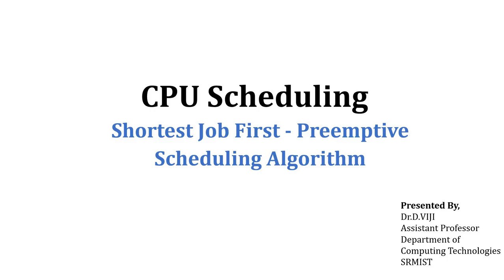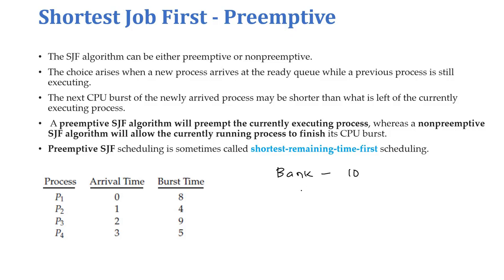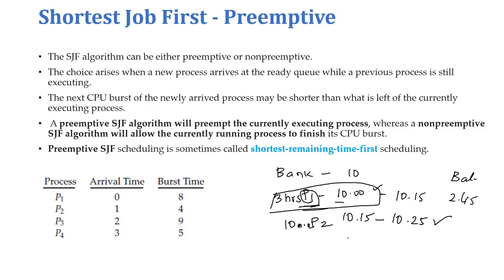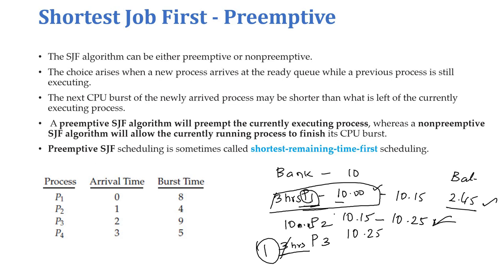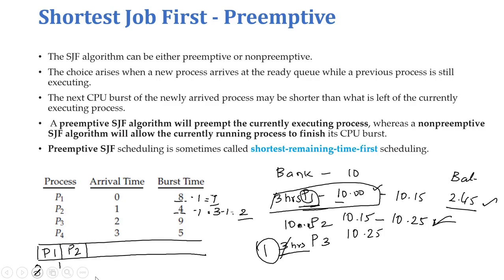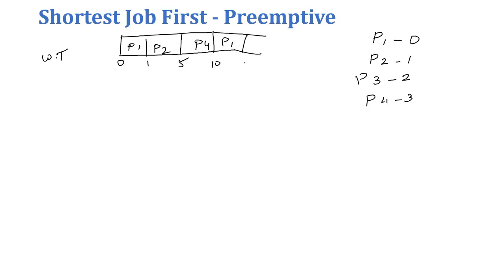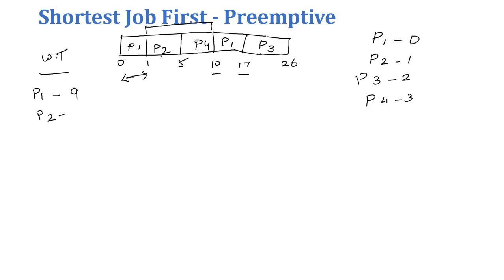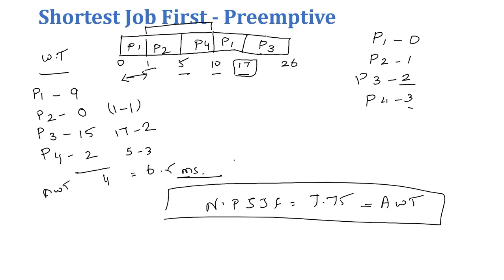Preemptive - Shortest Job First ( Shortest Remaining Job First)